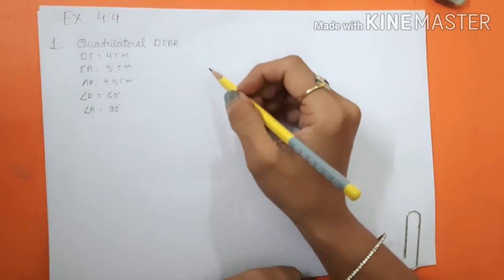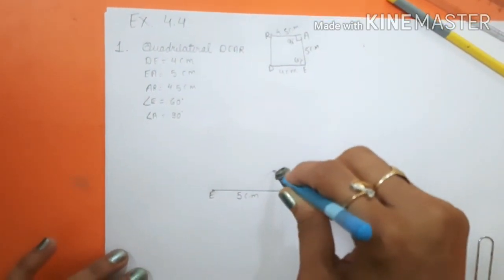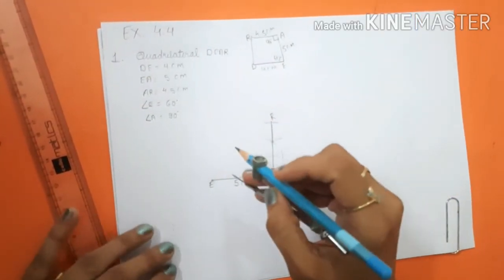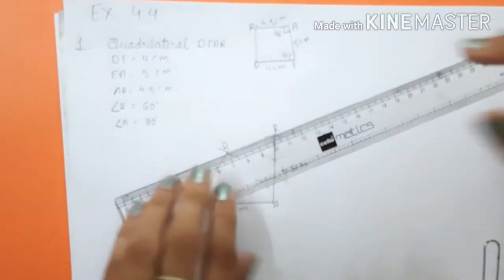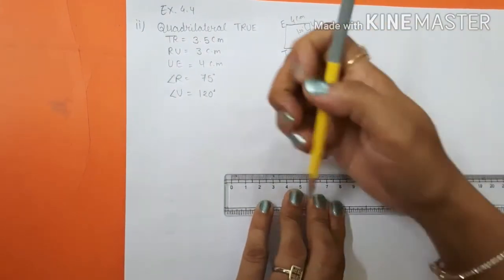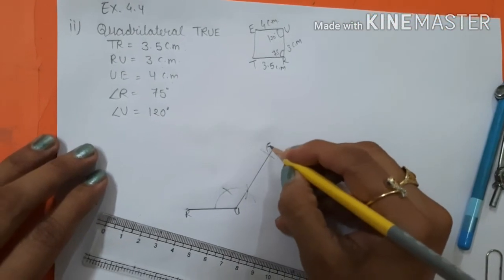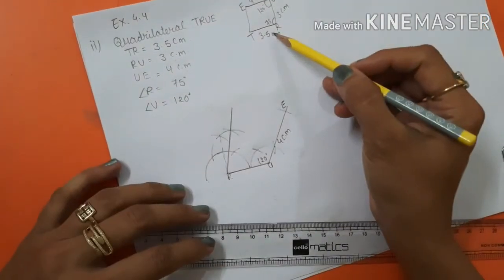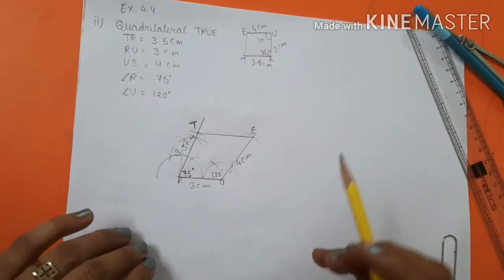Class VIII mathematics